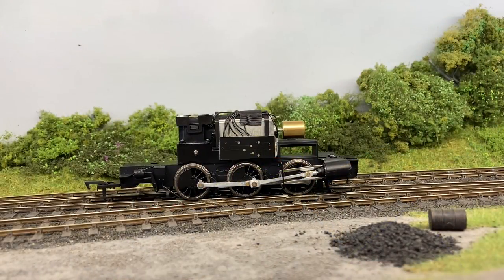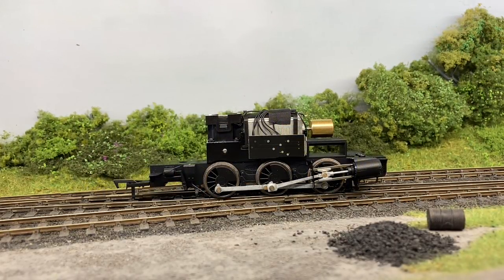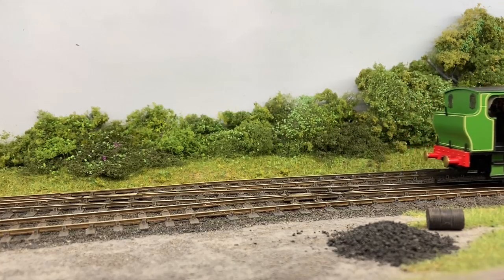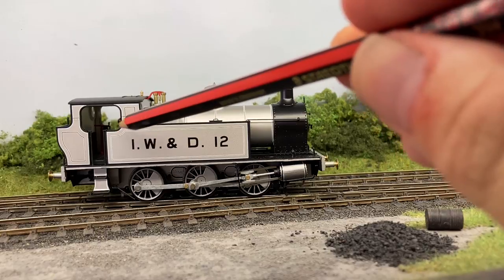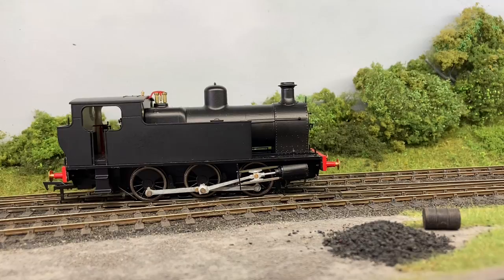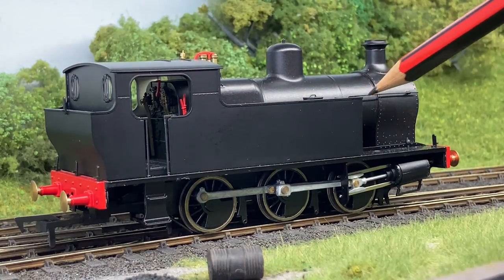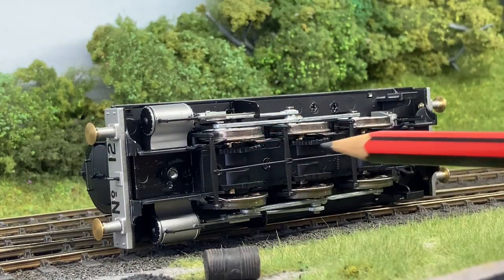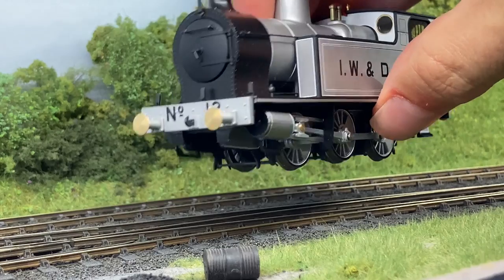PI-001 Kerr Stuart Victory Livery Samples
An update on our exciting Kerr Stuart 'Victory' ready to run project, the livery samples have arrived and I take a look at each in turn...

The Planet Industrials Kerr, Stuart 'Victory' 0-6-0t is a 1:76 scale OO gauge recreation of the prototype. Each model is a running sample, but excuse the noise, Pont-y-dulais, my micro, has track laid direct on the MDF base and this amplifies any noise from the mechanism. These models are straight out of the wrapping and have not been run in, but crawl so smoothly. Steve and I are very excited!